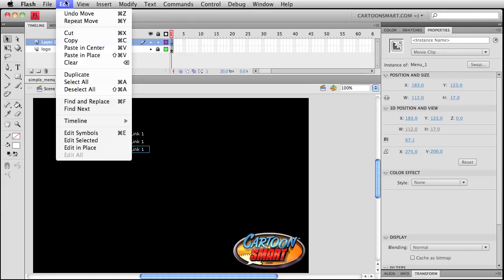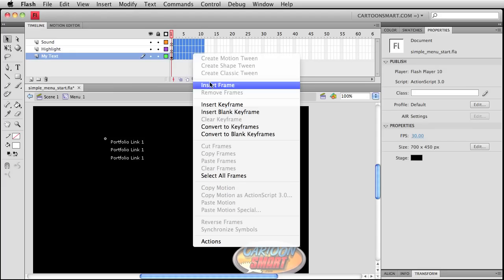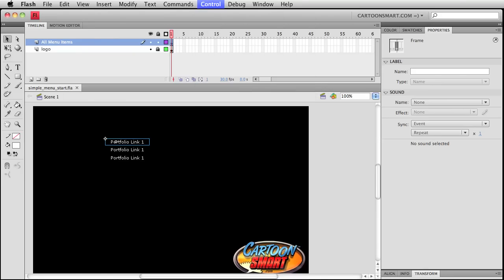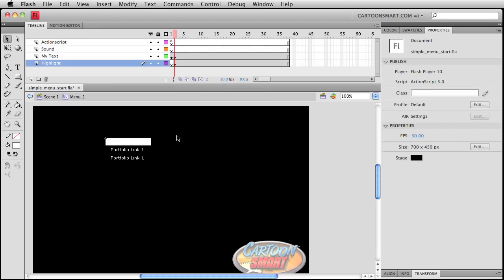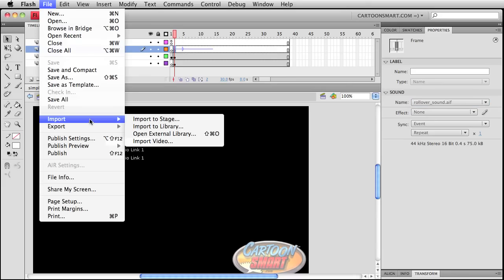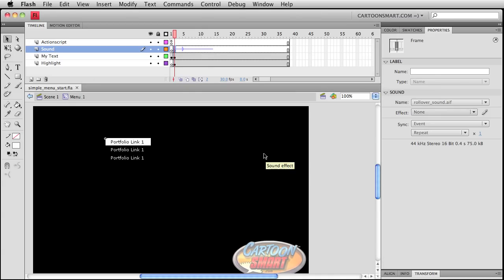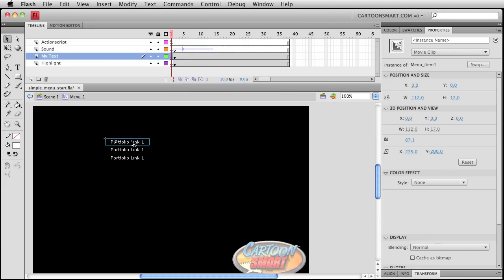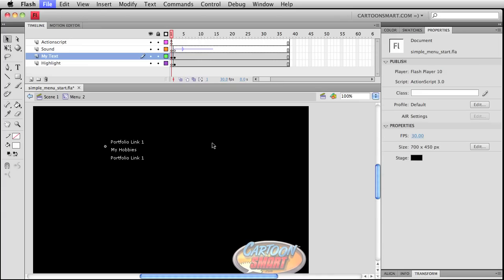Actionscript 3 Flash Menus Tutorial Part 2 of 7